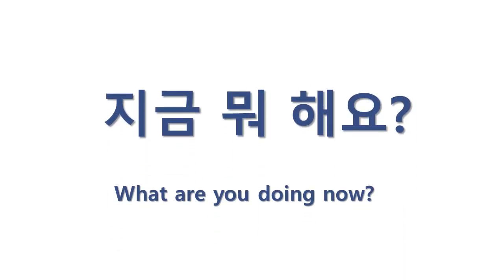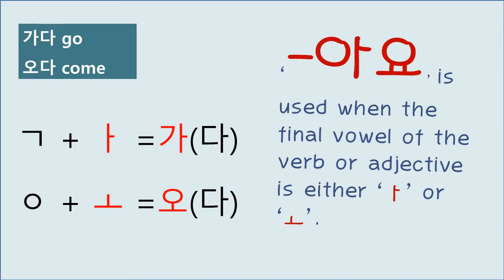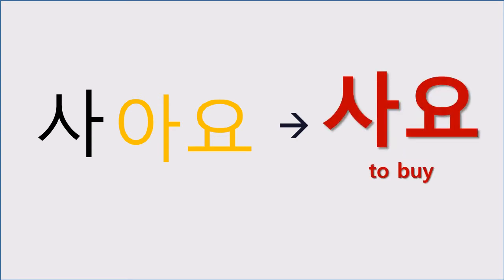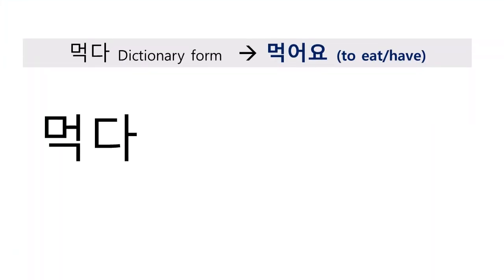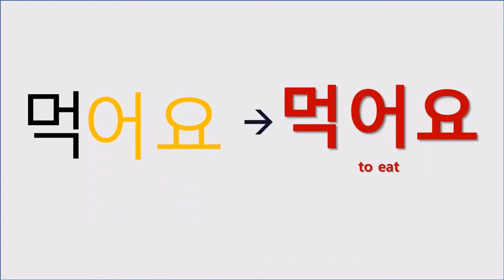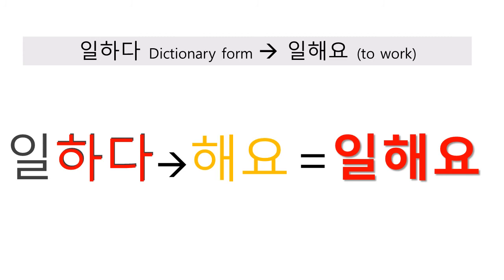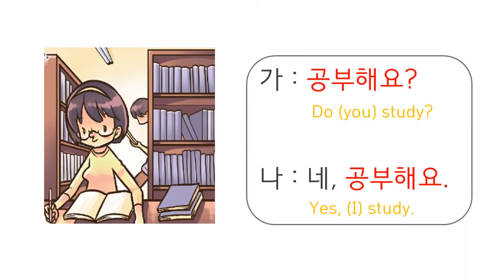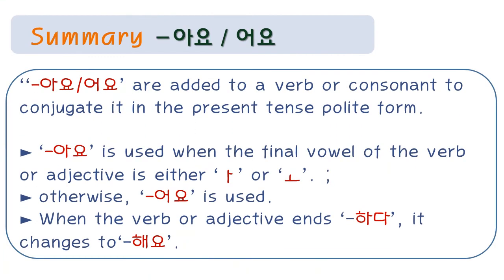5. What are you doing now? _ 지금 뭐 해요?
I am having a meal. ( Grammar 을/를 : Object particle)